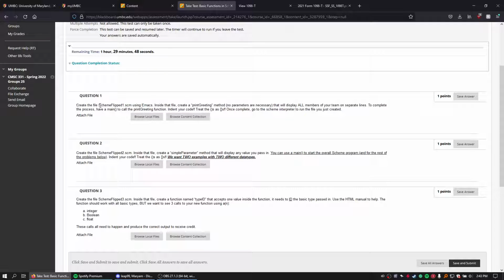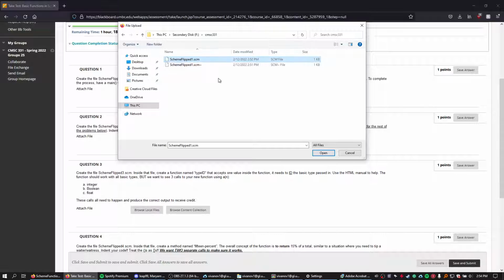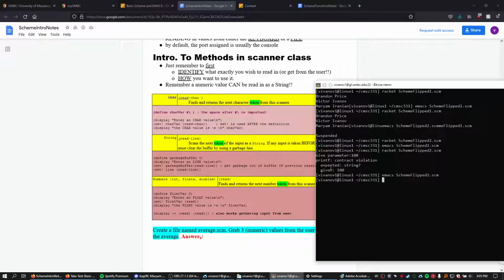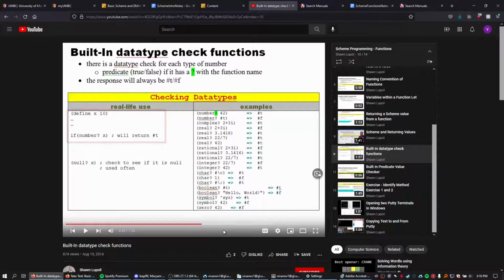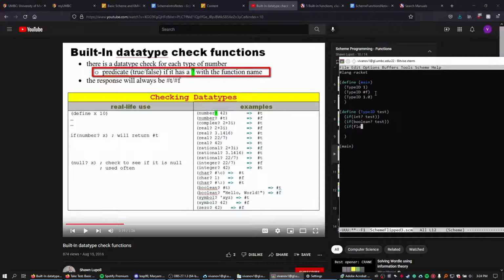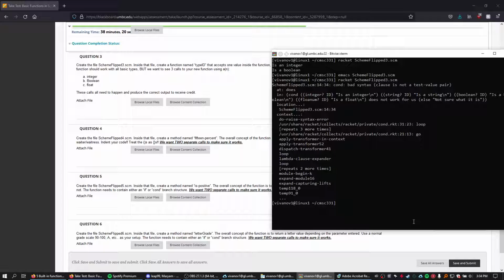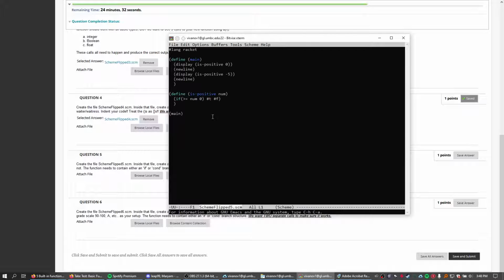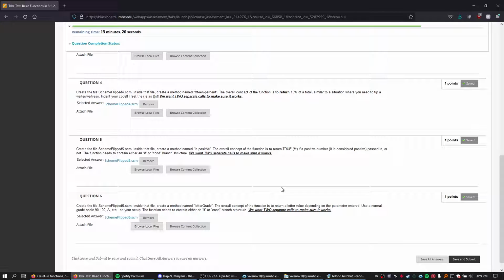Lab 2 Group 25 CMSC331